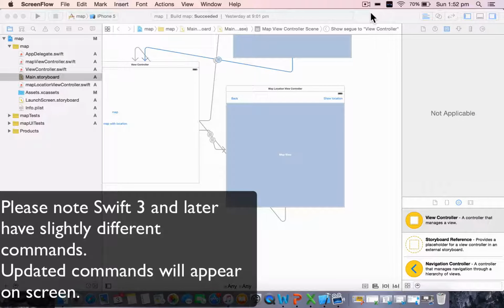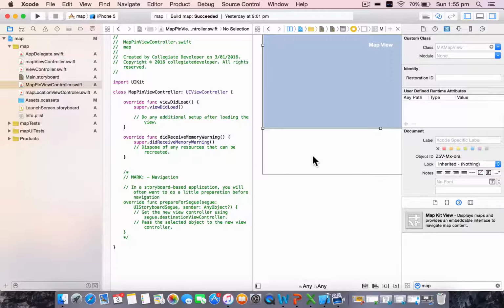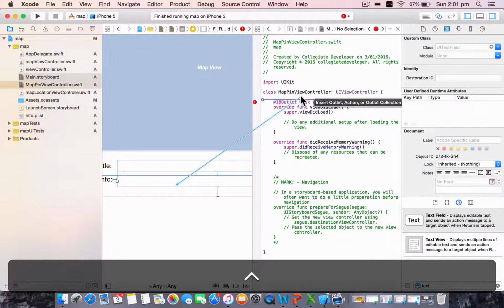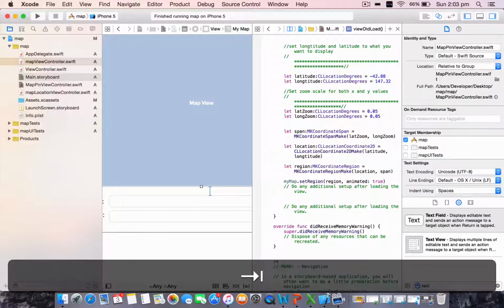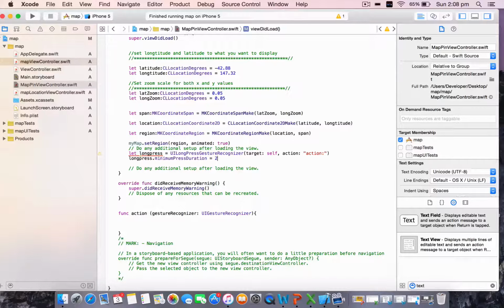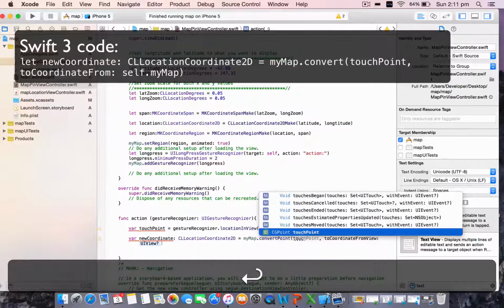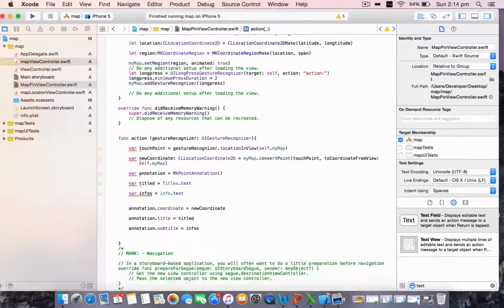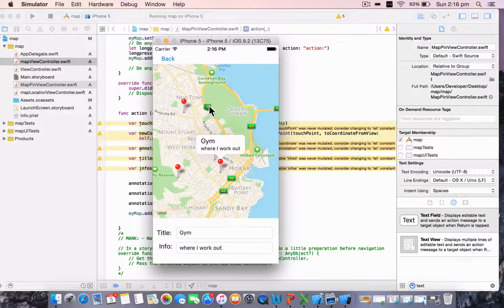coding maps part 3 adding Pins3